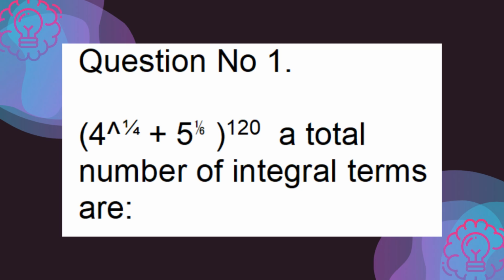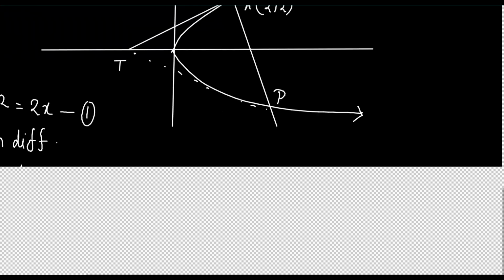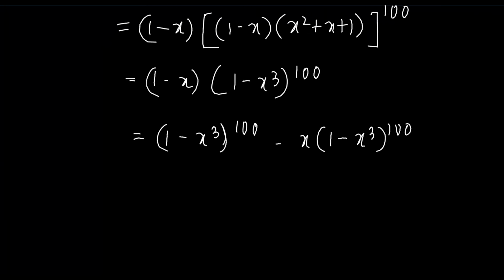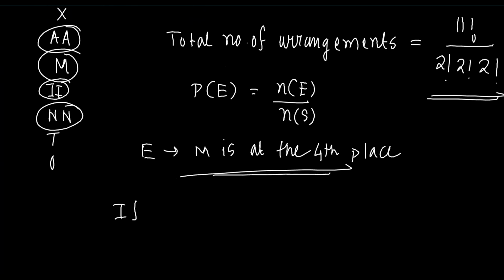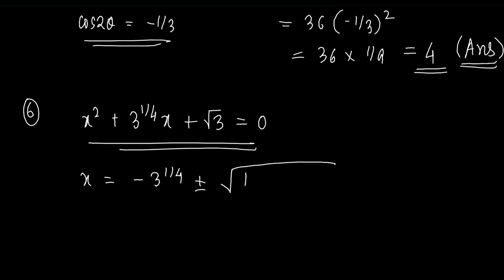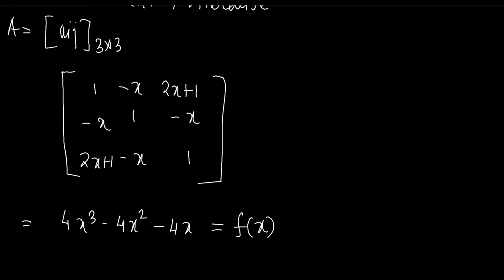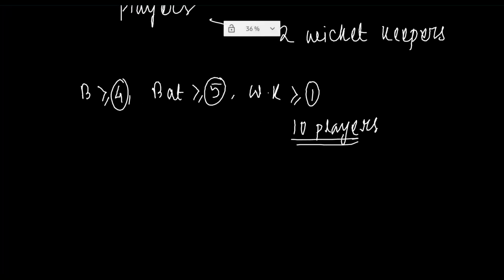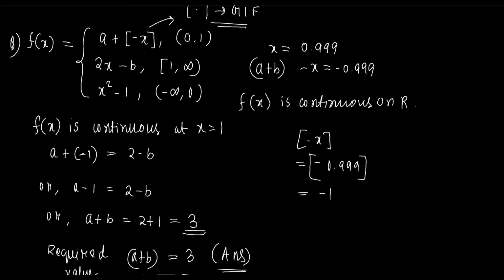JEE MAINS-2021 Memory Based Questions | Mathematics | July 20 | Shift 1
In this video,  we will be talking about Memory Based Questions of Mathematics for the recent JEE Mains(Held on 20th July,1st shift). The video lectures will be focused on Class 8, 9, 10, 11, 12 including JEE, NEET, and WBJEE.